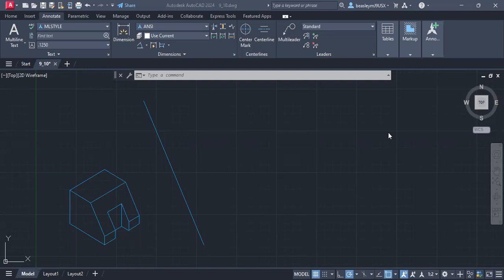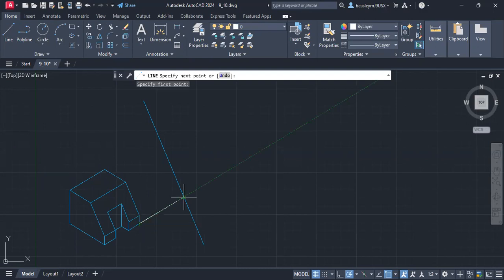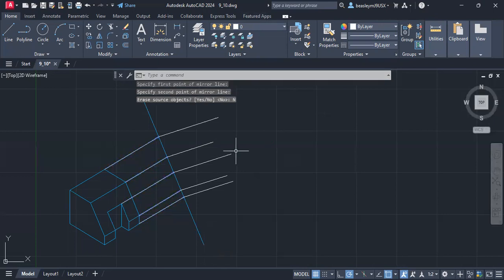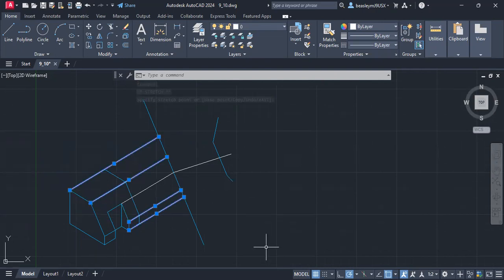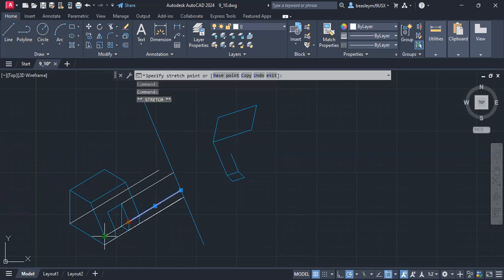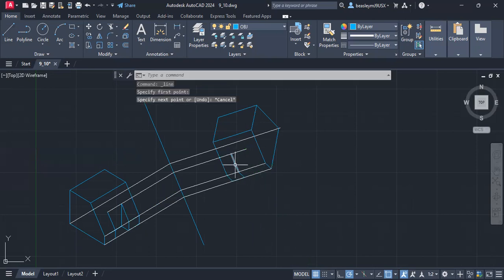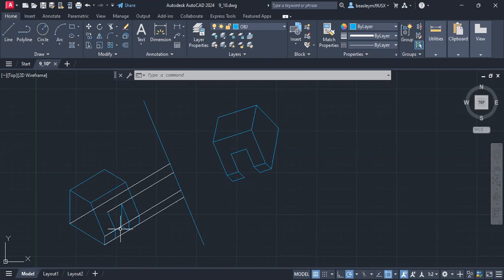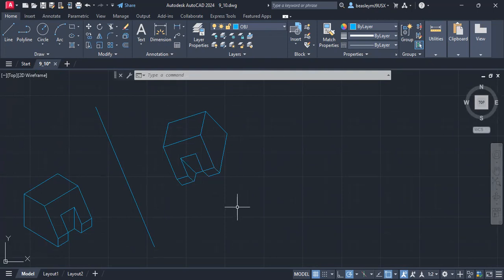Exercise 9 10 Stop Block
Using a reference line and projection lines to create auxiliary view of a Stop Block in an isometric view.